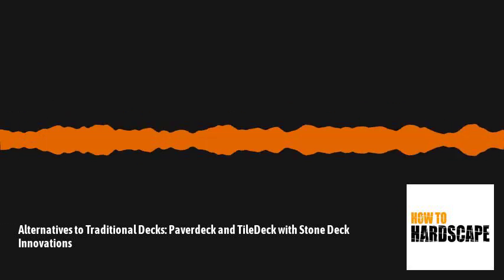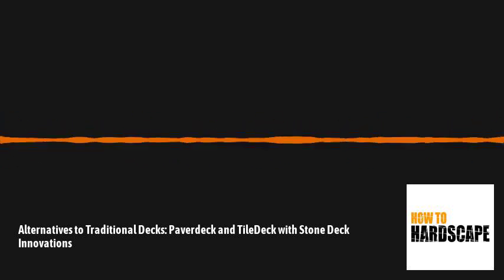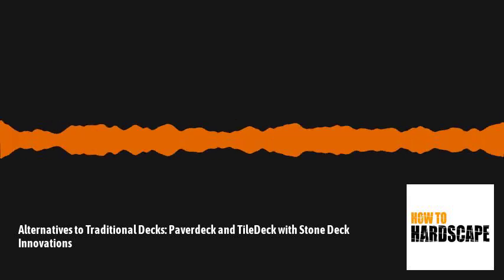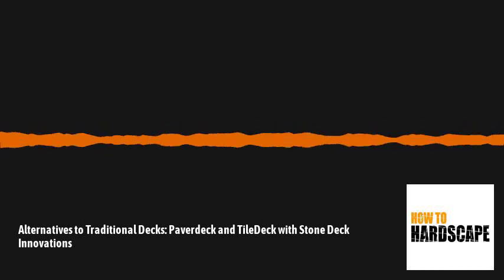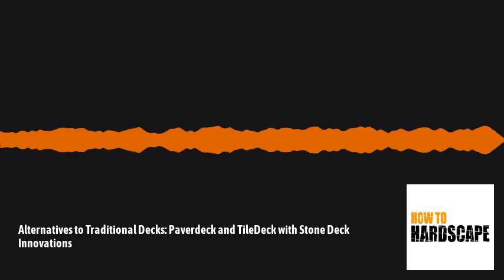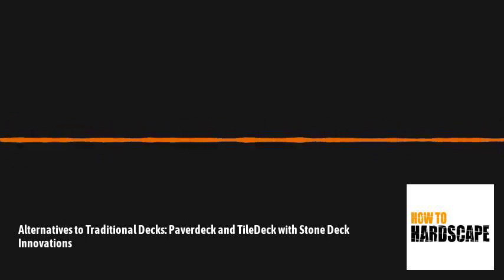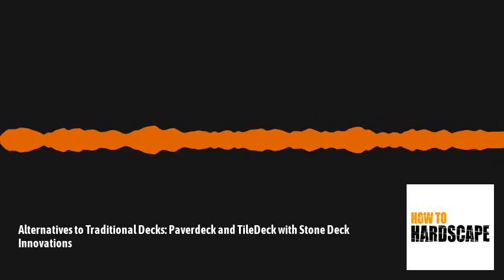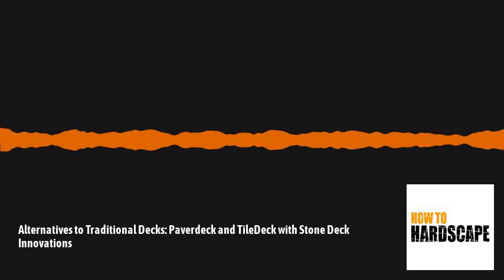Alternatives to Traditional Decks: Paverdeck and TileDeck with Stone Deck Innovations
On today's episode we are joined by Greg Borger of Stone Deck Innovations. He talks with us about two more products available as alternatives to traditional decks including Paver Deck and Tile Deck.